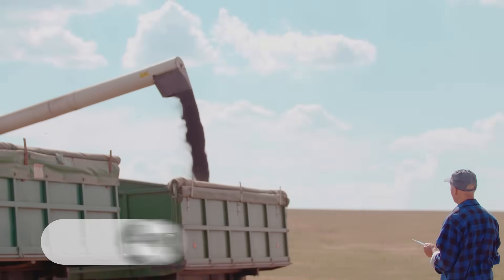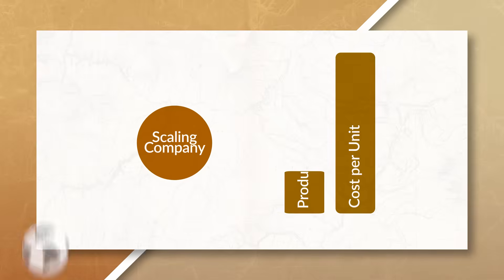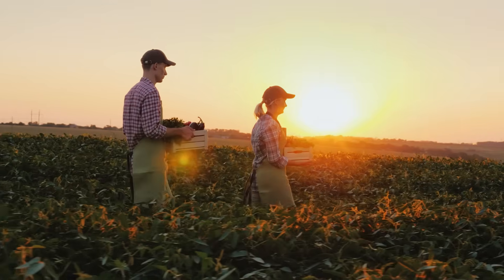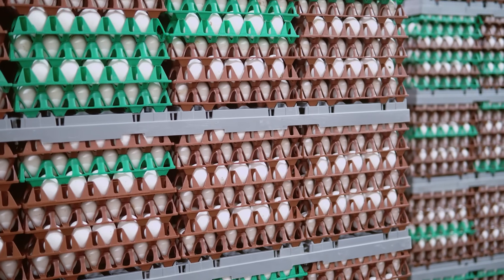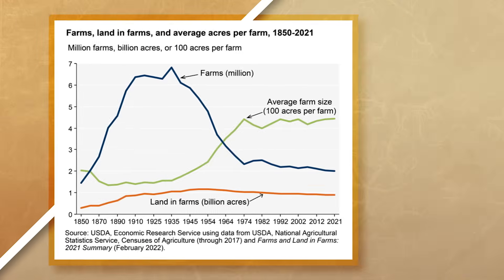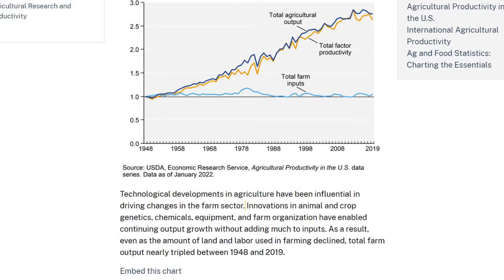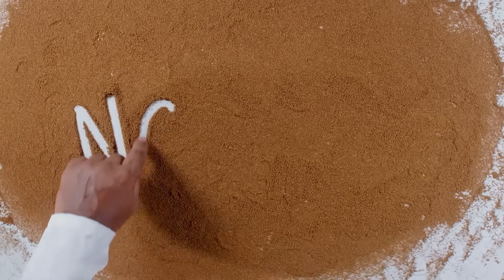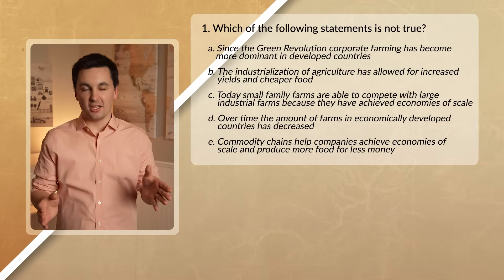Agricultural Commodity Chains & Economies of Scale [AP Human Geography Unit 5 Topic 7]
Quiz Answers:
Question 1: C
Question 2: A
Question 3: B

Chapters:
0:00 Introduction
0:07 Shifts in Food Production
0:26 Green Revolution & Industrial Farming
0:49 Commodity Chain
1:12 Economies of Scale & farming
1:57 Changes in Food Production
2:20 United States Farm Output & Input Costs
3:11 Debates on Food Production
3:38 Practice Quiz!